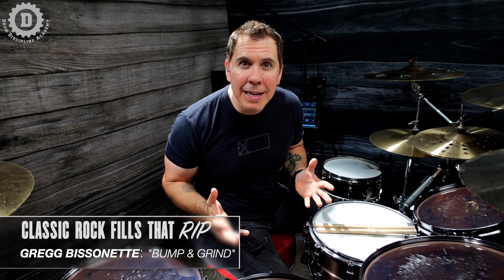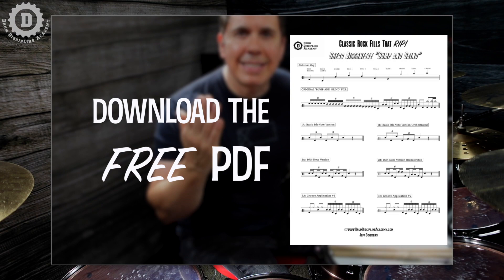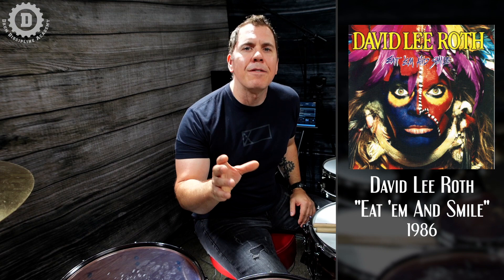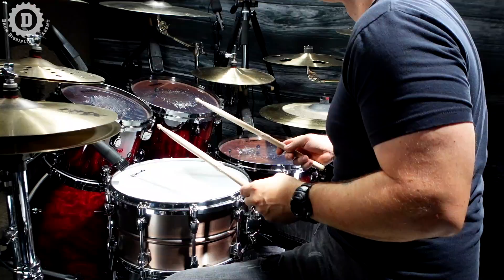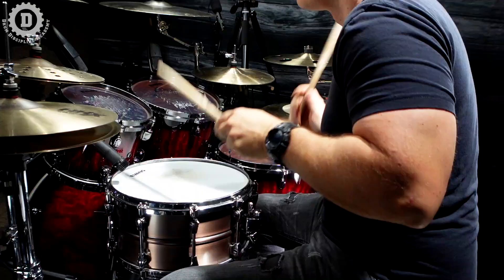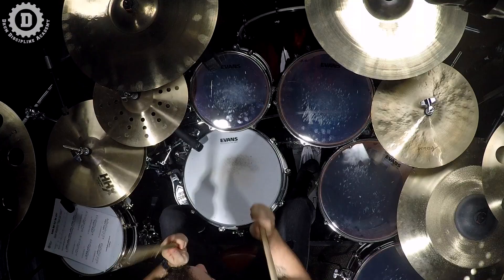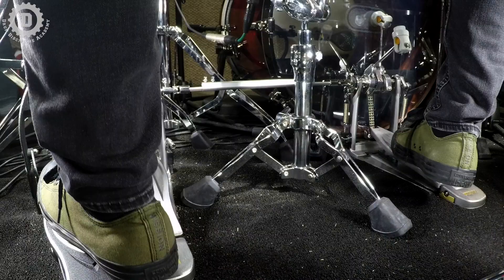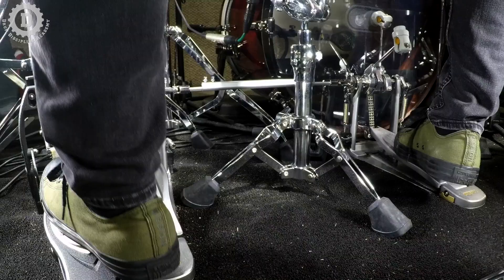GREGG BISSONETTE "Bump & Grind" Drum Lesson-Classic Rock Fills That RIP!//Drum Discipline Academy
Get Your FREE PDF for this Lesson HERE!

If you haven't already enrolled in the DOUBLE BASS DRUMMING MASTERCLASS you can view it below and schedule a FREE 45 min. Double Bass Strategy Call with me to help you develop a game plan to be the best drummer you can be!

Gregg Bissonette is a modern drumset master. Navigating through any style while always leaving his signature mark, Greg has solidified his place in drumming history!

In this lesson we break down one deceptively sophisticated fill from the first David Lee Roth solo album, "Eat 'em and Smile". Once you understand the basic phrasing of this fill you can apply to endless combinations. So, let's get after it!

Don't settle. Don't compromise. Decide what kind of drummer you want to be and develop the Discipline to become that!

Gear:
TAMA Bubinga Starclassic Drums:
10×8 Rack Tom
12×9 Rack Tom
14×12 Floor Tom
16×14 Floor Tom
22×18 Bass Drum
14×7 Tama Copper Starphonic

SABIAN Cymbals:
14” HHX Stage Hats
16” HHX Evolution Ozone Crash
18” AAXplosion Crash
12” Holy China/12" Aero Splash
17” Vault Saturation Crash
14” ArtisanHats
21” AAX Freq Ride
14” AAX Studio Crash Stacked with 12” AAX Mini China
20” AAX Aero Crash

EVANS Drumheads:
G2 Tom Batter
G1-Tom Resonant
HD Dry-Snare Batter
Hazy 300-Snare Resonant
G2-Bass Batter

VATER Drumsticks:
Power House

TAMA Hardware:
Road Pro Cym/Snare Stands
Iron Cobra Power Guide Double Pedal
Iron Cobra HiHat Stand
1st Chair Round Rider XL